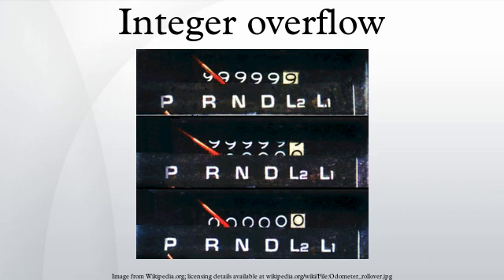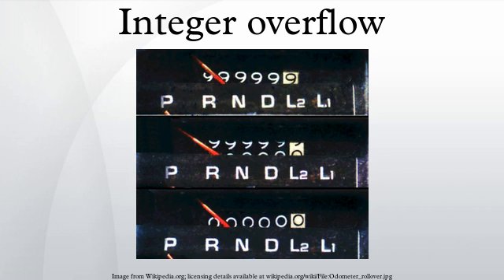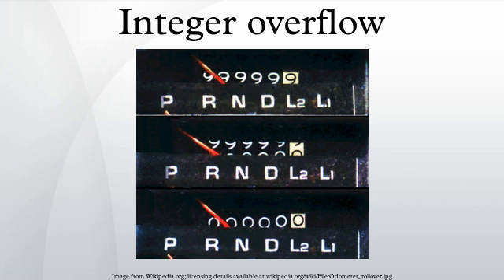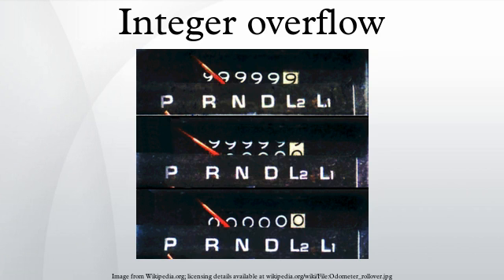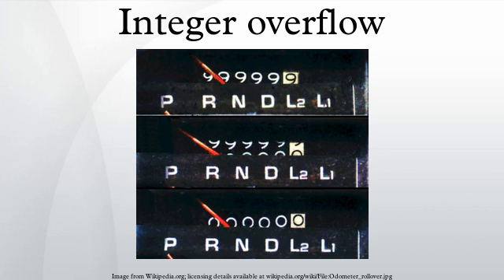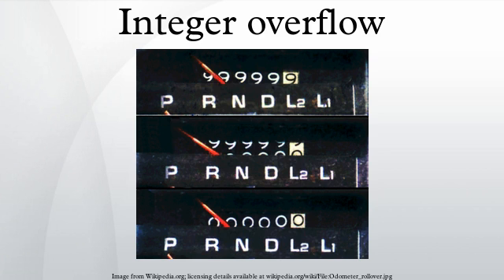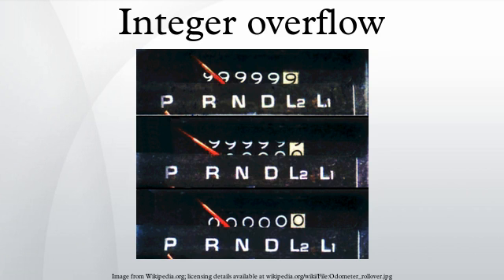Integer overflow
In computer programming, an integer overflow occurs when an arithmetic operation attempts to create a numeric value that is too large to be represented within the available storage space. For instance, taking the arithmetic mean of two numbers by adding them and dividing by two, as done in many search algorithms, causes error if the sum is too large to be represented, and hence overflows. The most common result of an overflow is that the least significant representable bits of the result are stored; the result is said to wrap. On some processors like GPUs and DSPs, the result saturates; that is, once the maximum value is reached, any attempt to increase it always returns the maximum integer value.